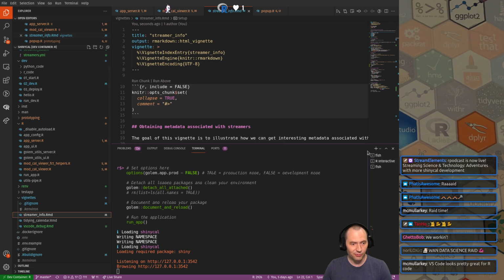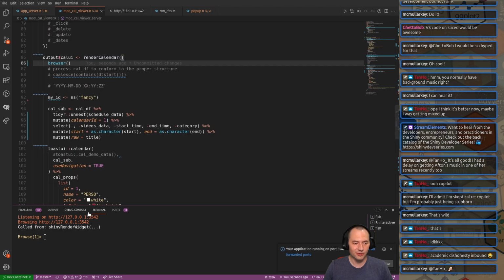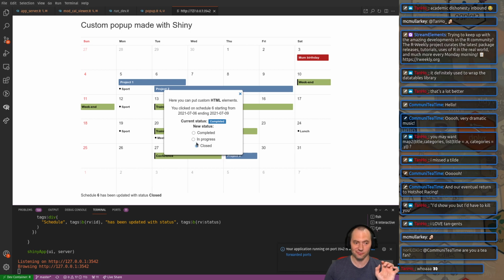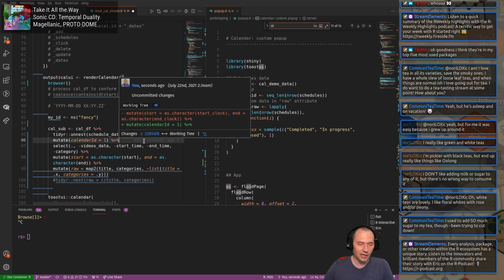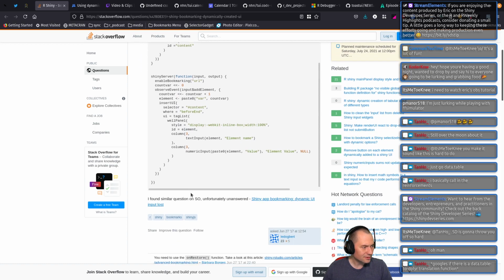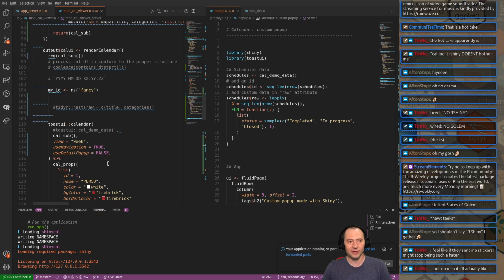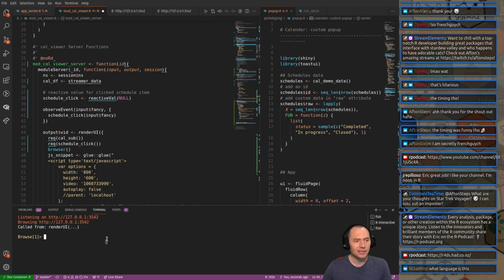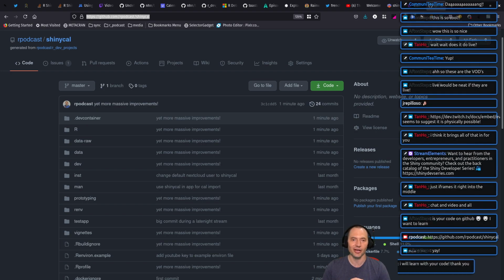Custom interactions with {shinycal}!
After the explorations of the Twitch API and other calendar interfaces, it was time to finally enhance the interactive of {shinycal}! In this stream I customize the app's interactions with calendar entries with custom pop-up dialogs, and embed the latest video on demand (VOD) of the selected streamer, all within the same UI!